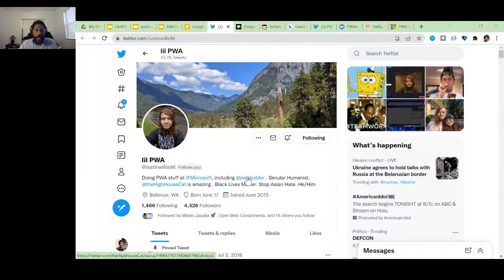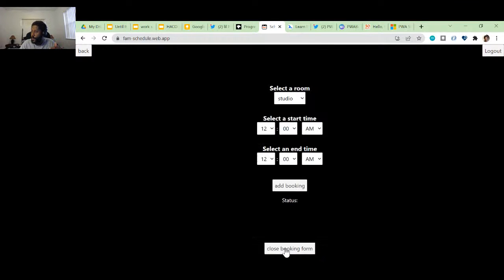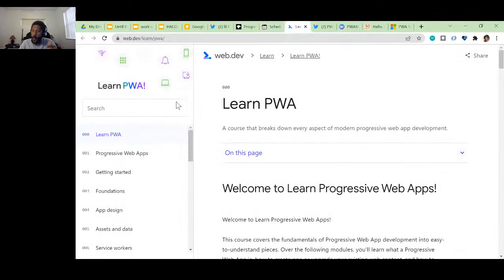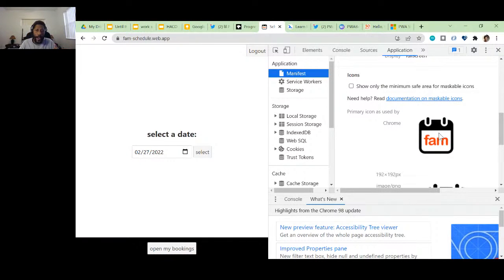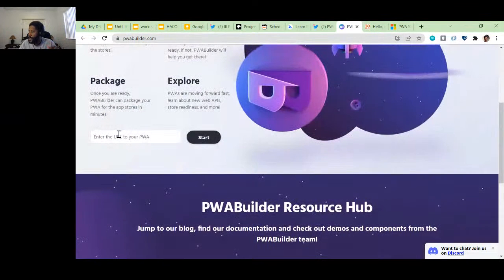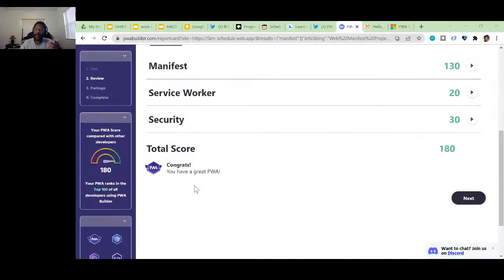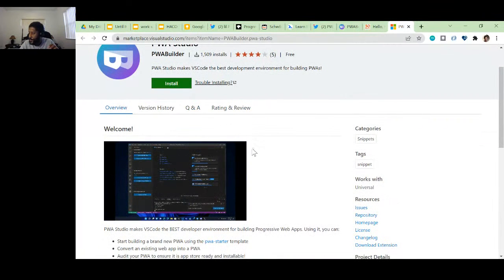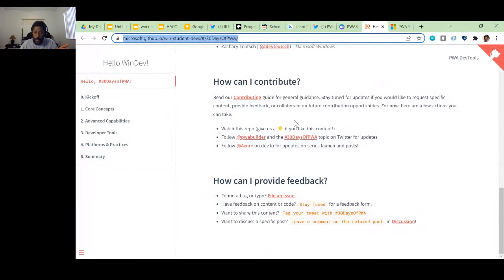untilit.works break session 206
summary
Speaker and their colleagues are back for another break session. Speaker got a little bit done but not as much as they would like.

Speaker wants to talk about progressive web apps. they recommend Justin Willis, who is a good follow on Twitter for anything like pwas and stuff. Speaker will add their link to the recorded video. Speaker has been at Microsoft for a few years. Speaker is going to talk about pwas or Progressive web apps. they have created a few of them. Speaker created a scheduling app for their friends.

Speaker created a quick booking form. It's much easier and better than the old one. Speaker is going to check if anybody has booked anything for tomorrow. Speaker is talking about a website that allows you to install an app to your device. Speaker is using it on their Chromebook. Speaker explains what is important to Progressive web apps and how they work.

Speaker made an icon for the learn pwa website. they are a big fan of the web and wants to make it feel more native to the devices. Speaker has added Justin Willis' pwa Builder to the list of Link's . It's an open source project to help people build great pwas and package them for the App Stores. Speaker sends a link to pwa Builder.com, a website that helps with setting up Android and iOS apps.

Speaker built a quick game for some friends passes. they got a score of 180. Speaker is feeling good about their skills thanks to pwa builder. Pwa is doing a 30-day-long progressive web app development course. Speaker is excited about the series and launches with a kickoff post and then followed by four weeks of structured content each focus on. Speaker talks about the best development environment for building pwas. Speaker is talking about a website about them.

Speaker created a native app for the web. they don't want to follow the rules of app stores. they want people to be able to check out their stuff. Speaker will send some traveling music. Speaker wants to thank everyone for hanging out. Speaker is going to take a look at an artist's website and try to convince them to come to their show.

topics
progressive web apps
regular app
service worker
app store
web capabilities
apple app stores
transcript
Your dreams were.

Always put hey, what's going on y'all?

Alright, we're back.

Let us stretch it out back for another break session.

Hopefully your work session was productive.

I got a little bit done but not as much as I want to as usual, but an every little bit counts, right?

So, all right, so I want to get back to work, but I figured for this break session.

Why not talk about?

I think I have been meaning to talk about before, and we kind of did before, but now there's this thing happening.

Where it's like a 30 days of this thing.

And so, but first, let me shout out, share my screen here.

We're going to talk about Progressive web apps, and I am a big fan of progressive web apps.

So shells to Justin Willis, a really good follow on Twitter for anything like pwas and stuff.

And so, and like nature pictures as well.

And so you can see from their profile little pwa.

So yes a lot of good stuff and you see doing pwa stuff at Microsoft, including pwa Builder, which is what we're going to like, look into, right.

So since I mention Justin Willis, let me going to add their link to the recorded video so you can check it out if you're watching this later.

All right, and so we're going to kind of talk about stuff.

So, let us see.

I like that.

I have been at Microsoft for like a few years.

Nice.

Nice.

Let us see, but see any pictures because the same pwa stuff, you can see a lot of pwa stuff.

He things like these awesome like nature pictures.

What a nice man, but it's tough.

Like this kind of like there's an every time they go on a hike.

I neither know they're not trying to be a Not trying to go off on a tangent.

But now if you're not familiar with pwas or Progressive web apps, this is a pretty good spot to kind of check out things over at MDM docks Mozilla developer Network.

I am going to add this link as well.

All right, and then I actually created a pwa, I have created a few of them.

But one of my more recent ones was for my friends.

We chip in on rent for like, an office space.

And so, so when I joined, they were using some other app thing, and they were passing around the password to be able to log into the app.

And it was like an app.

So I had to go to this Store and download and try to find it or whatever.